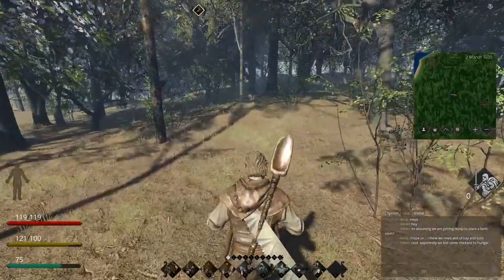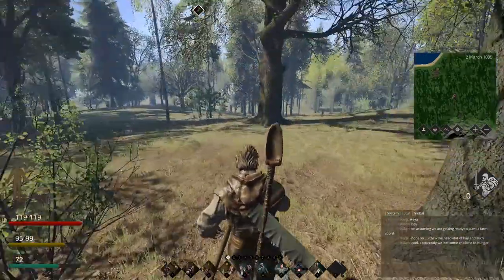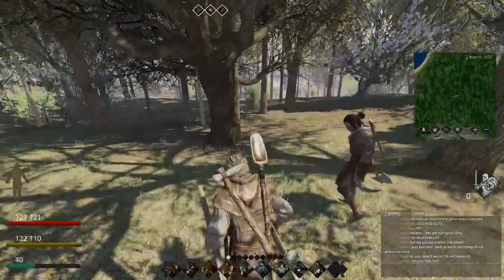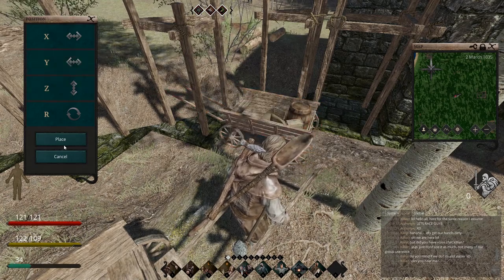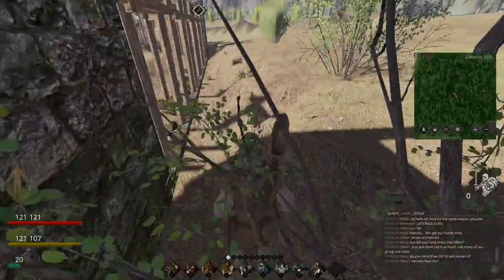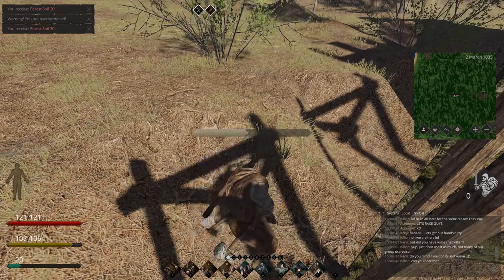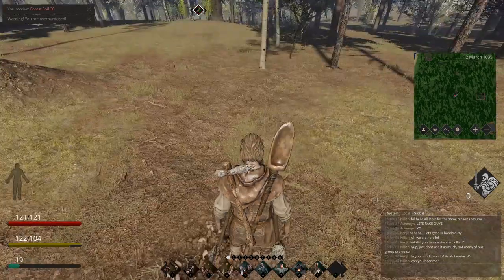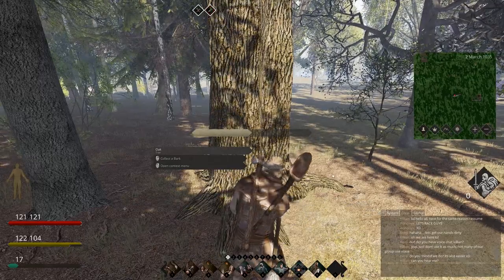Life is Feudal Episode 4: Stone Walls Are Hard!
In the latest episode of Life is Feudal: Your Own, we discover the massive requirements for stone walls. We also get a visit from Mr. Feudal himself!